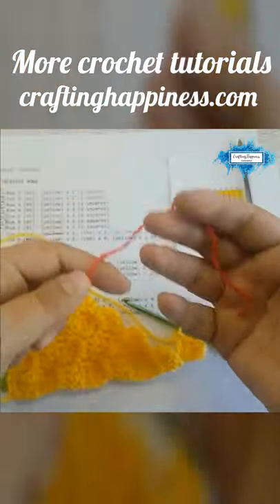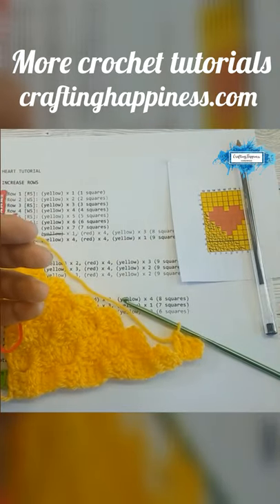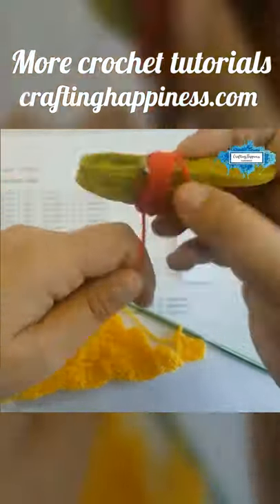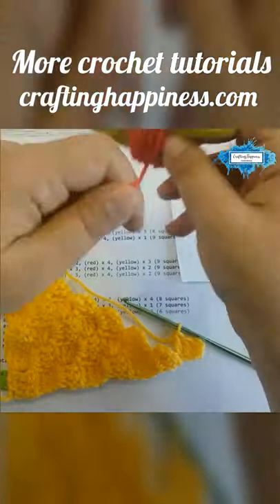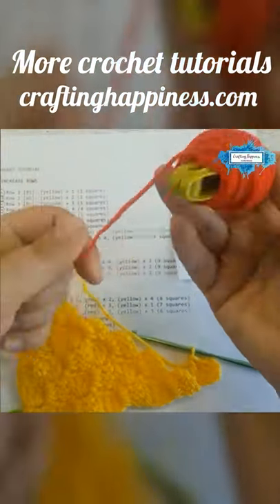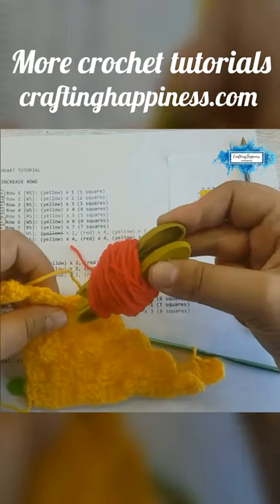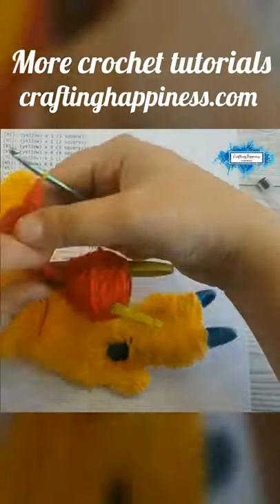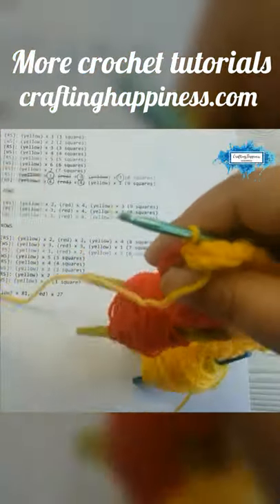How To Organize Your Yarn In C2C | Crafting Happiness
How To Organize Your Yarn In C2C 😊 A short video to show you how to do it.

Happy Crocheting!